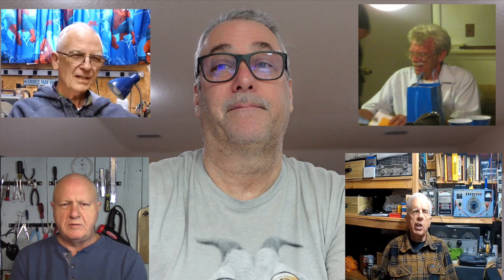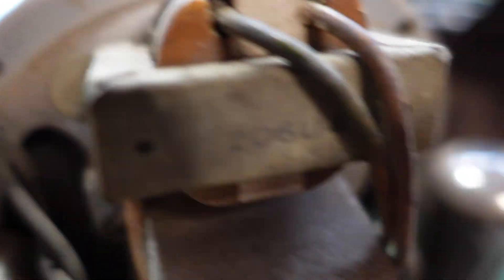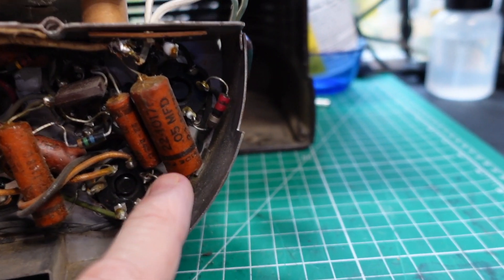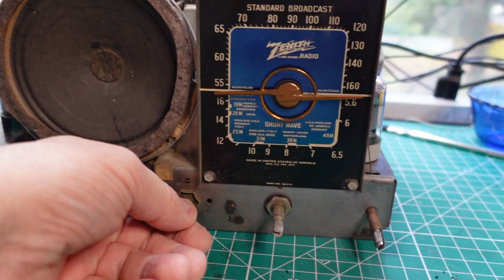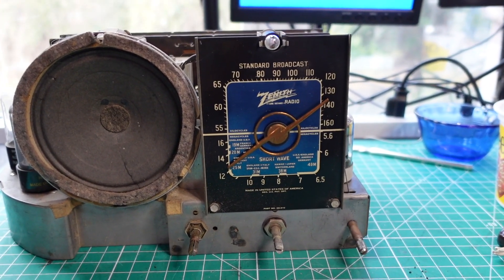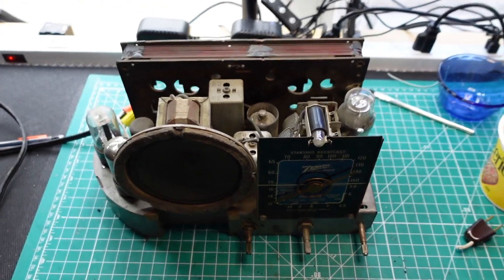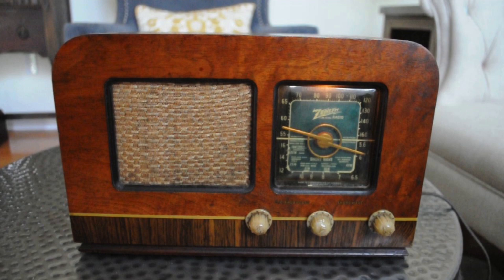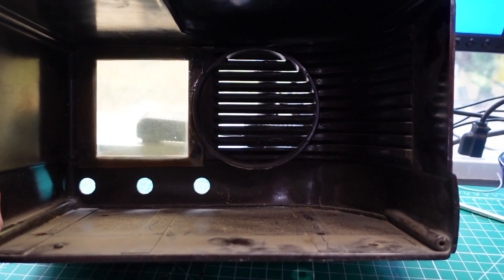Zenith 6D512 Episode 1 : The baseline